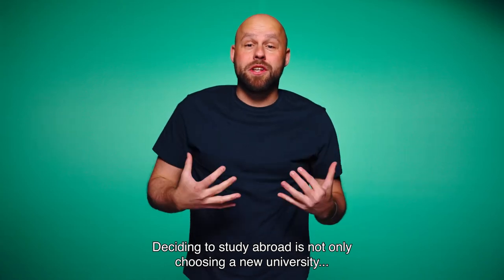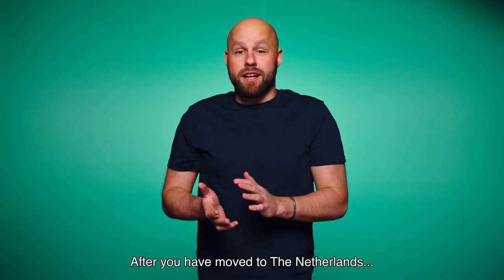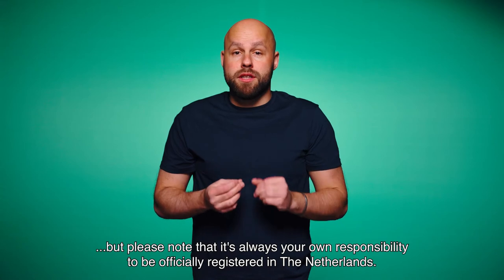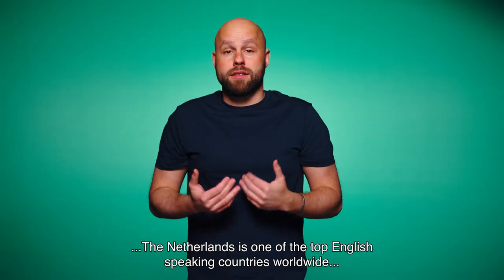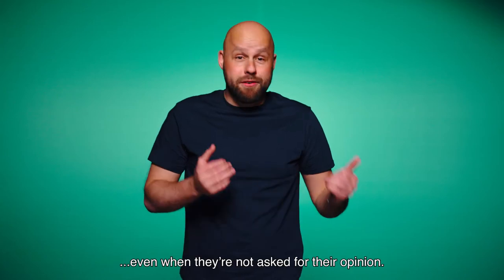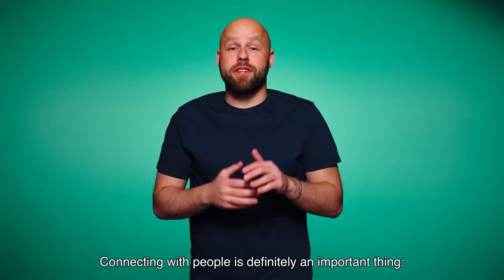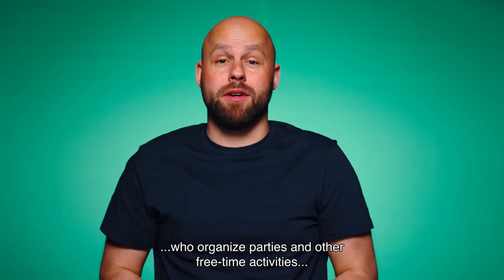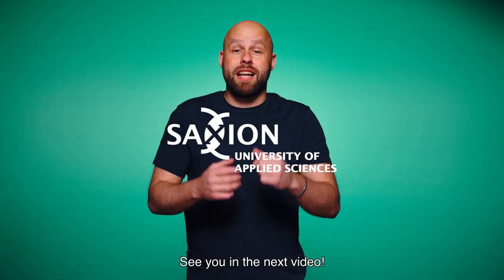Living in the Netherlands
The Netherlands might become your new place to live and study. Taking the big leap and moving to another country can be exciting. In this video, we will tell you more about what it is like to live as an international student in the Netherlands.